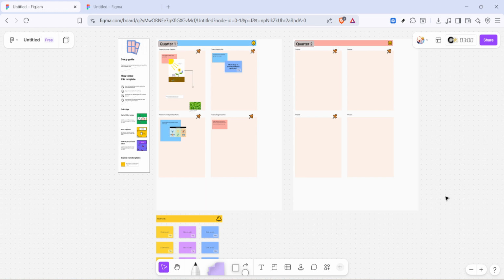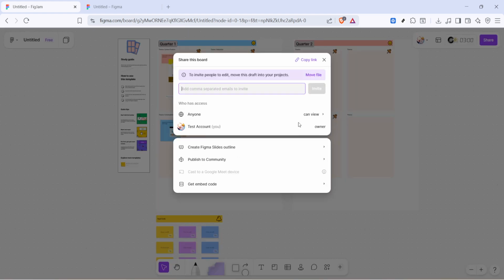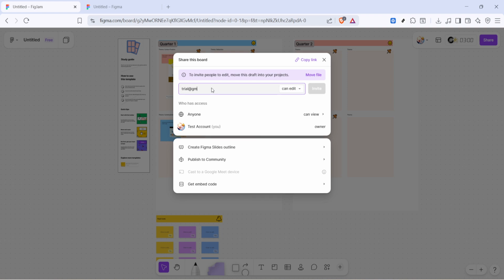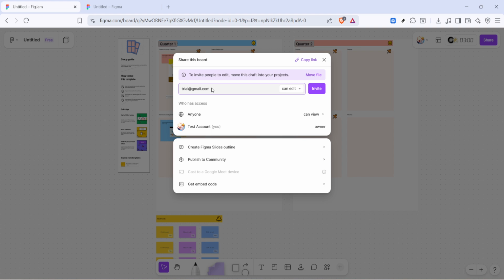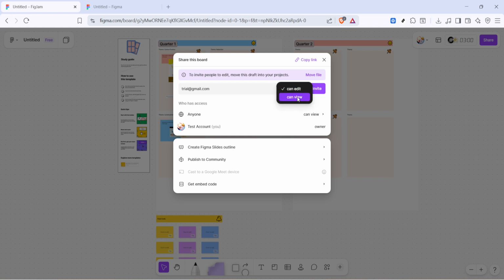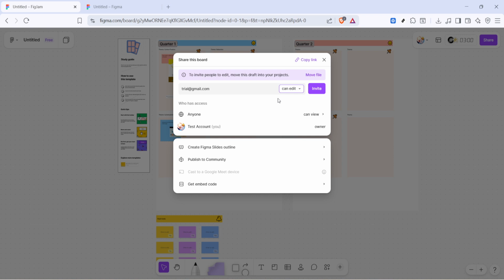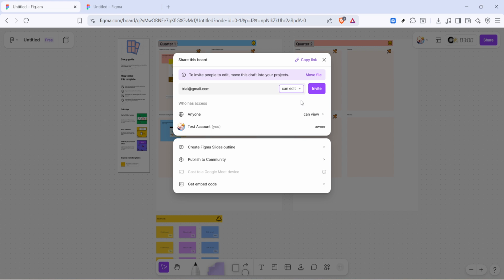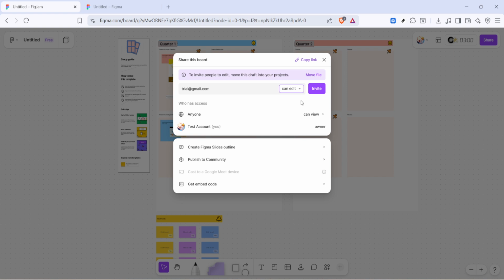How to collaborate in FigJam (Step By Step 2026)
How to collaborate in FigJam